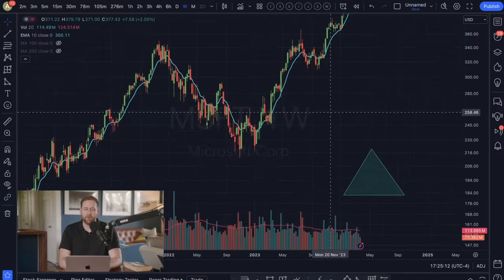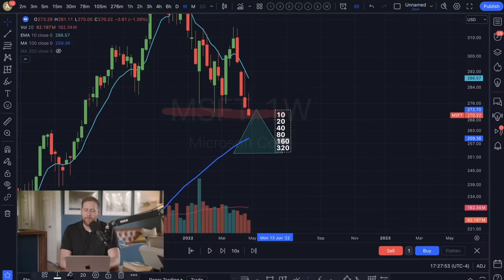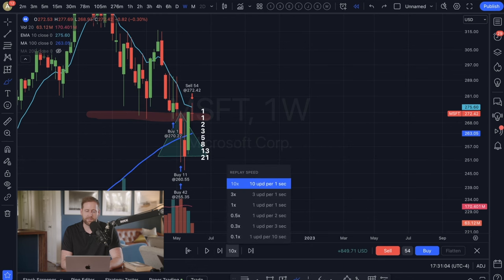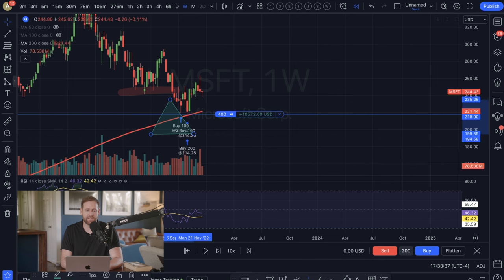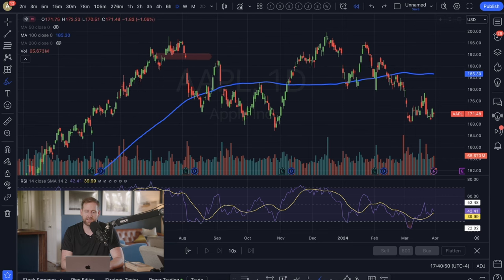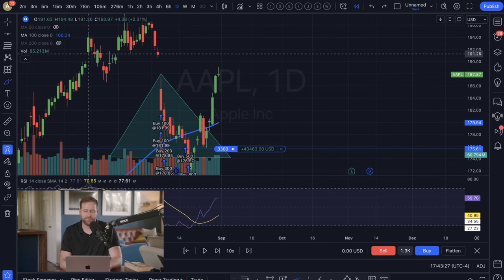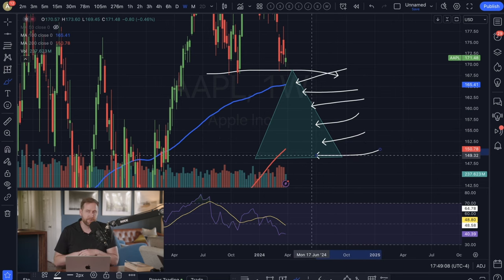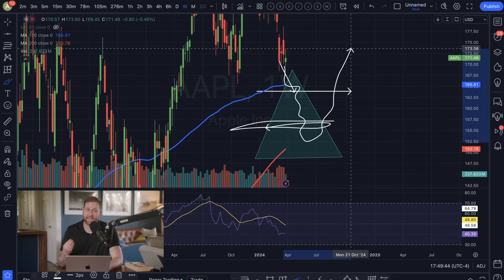The Pyramid Strategy In Stocks Using Fibonacci Numbers $ (FULL VIDEO)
Go here to take my FREE DAY TRADING COURSE!